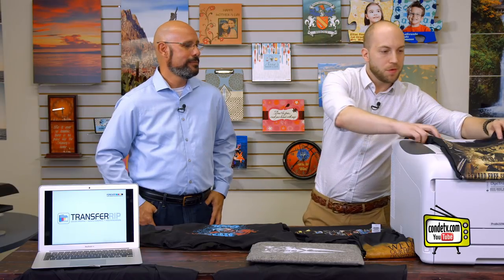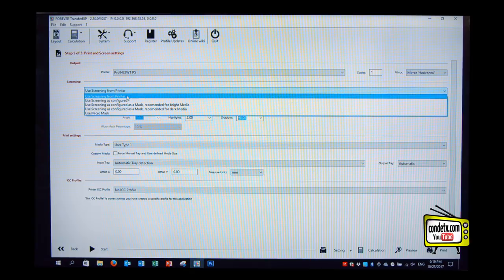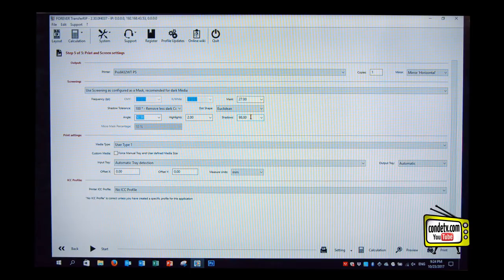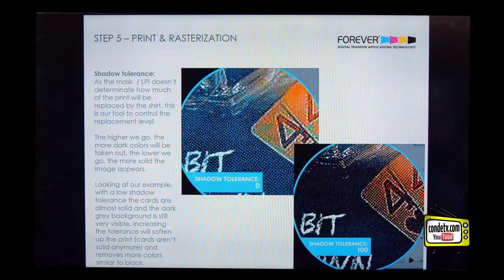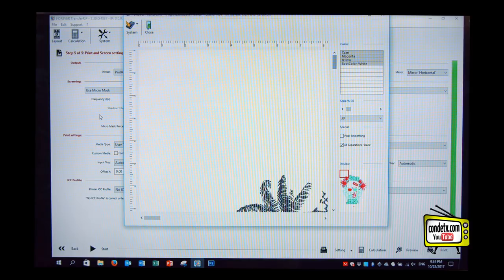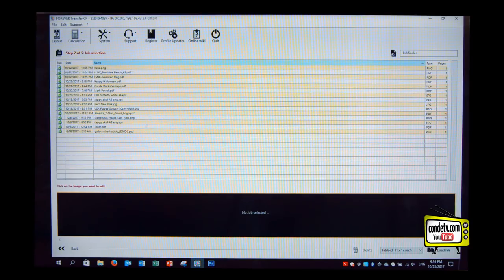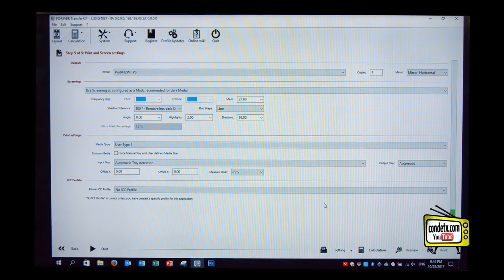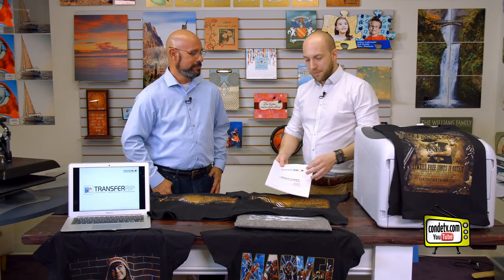FOREVER Paper - Forever TransferRIP Tutorial Part 2 of 2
Condé Systems Product Manager, Douglas DeWitt, and Christopher Sigmann from FOREVER Paper demonstrate the following functions within the FOREVER Transfer RIP Program for OKI White Toner Printers: Graphic Rasterization, Masking & Screening Functions, Highlight & Shadow Tolerance and Cost Calculation Programming